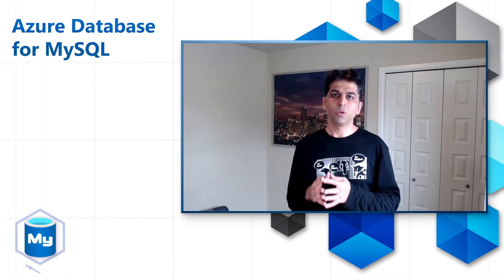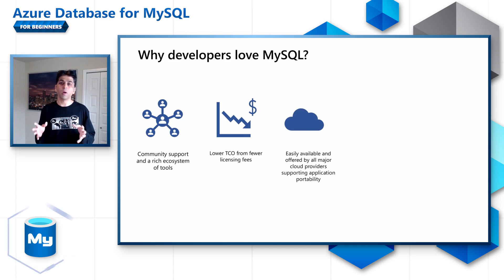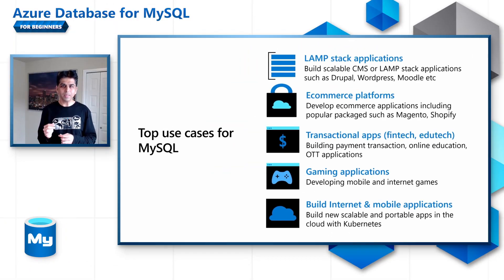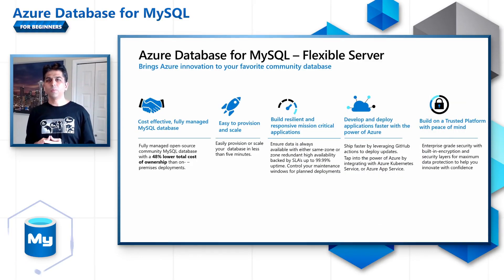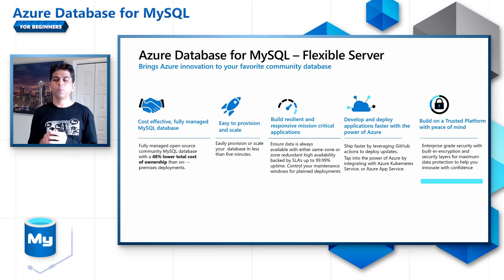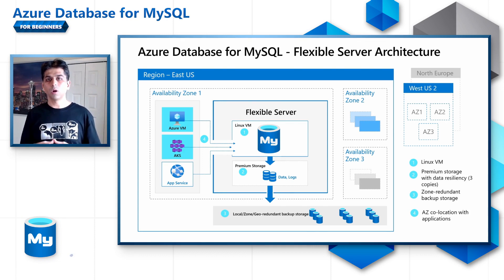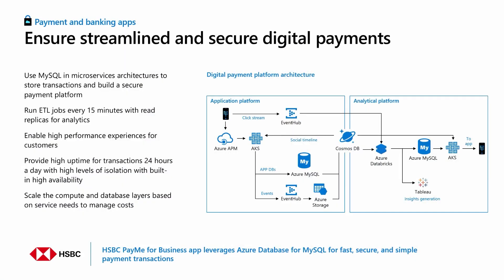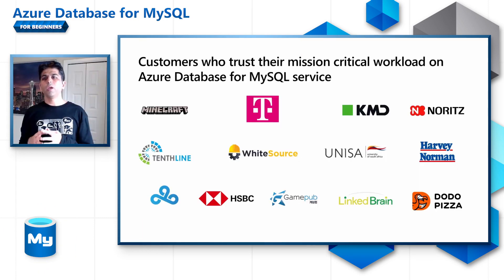Introduction to Azure Database for MySQL [2 of 16] | Azure Database for MySQL - Beginners Series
In the first section of the series, let's explore why developers love MySQL, the hosting options for MySQL on Azure and get introduced to the fully managed MySQL service on Azure - Azure Database for MySQL. We will also learn the top reasons to consider Azure Database for MySQL - Flexible Server for your mission-critical workloads.

00:00 - Introduction
00:46 - Introduction to MySQL
02:24 - Hosting MySQL on Azure
03:11 - Introduction to Azure Database for MySQL
05:37 - Customer stories